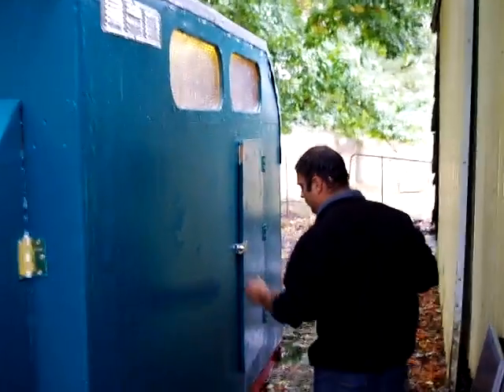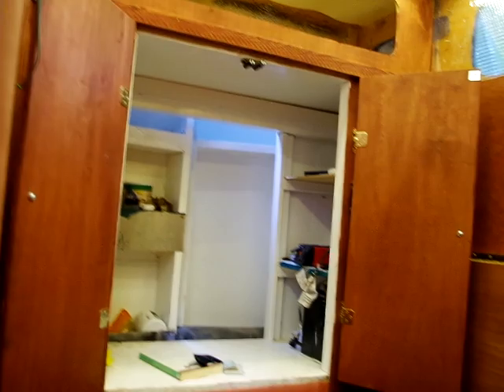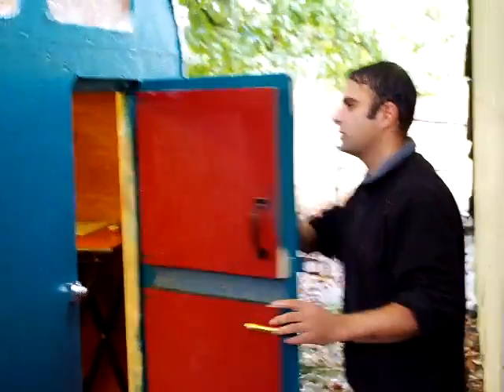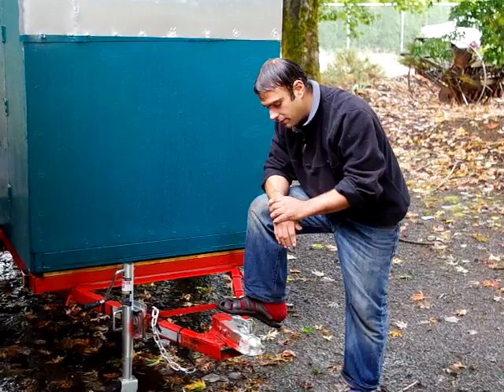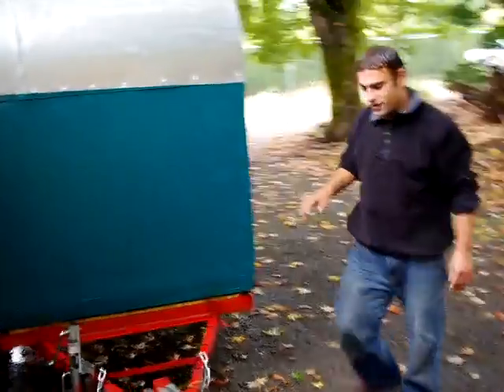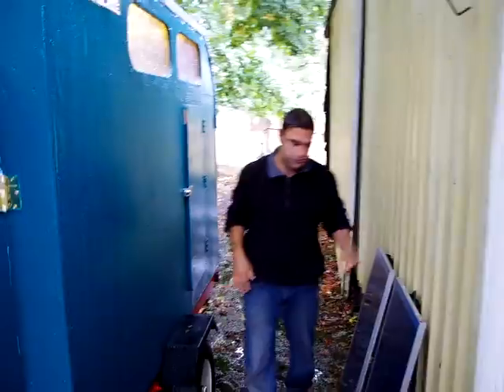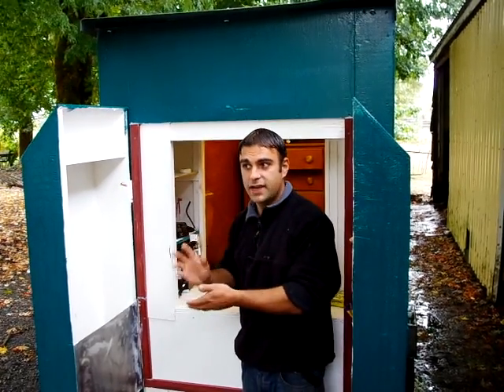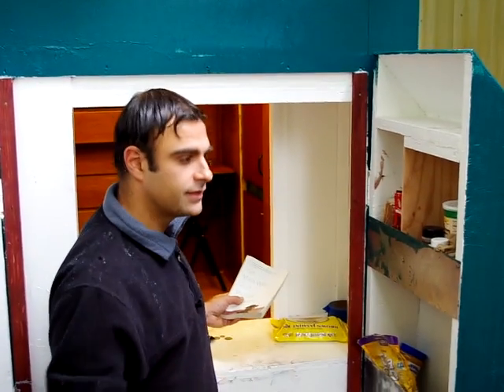Update on the Micro Camper from East of Gresham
This is an update of where I am on the homemade camper project. Its been parked in Boring, Oregon for a few days and its about time to get it on the road. I will be back in Portland in a few days, probably parking in the industrial area unless other options present themselves. Keep your eyes and ears open.
Hopefully I'll have another computer soon, and a easier way to bring you videos on a regular basis.